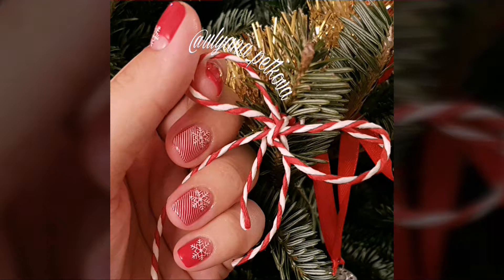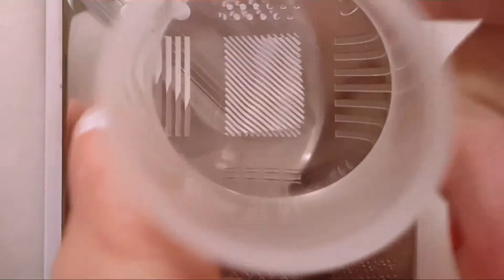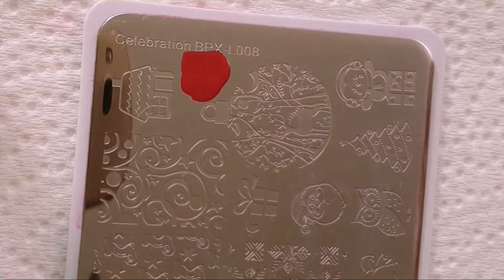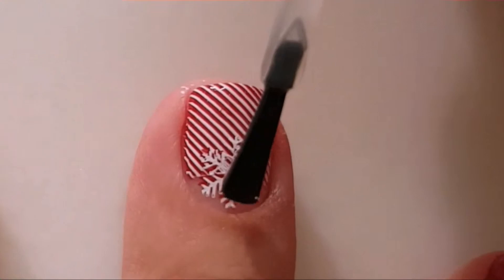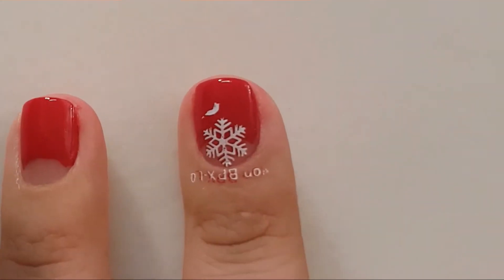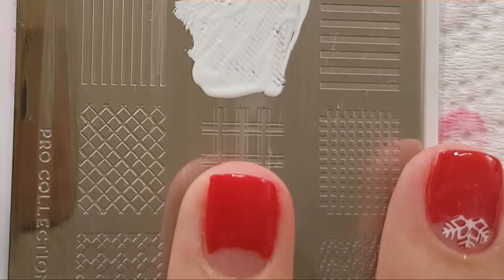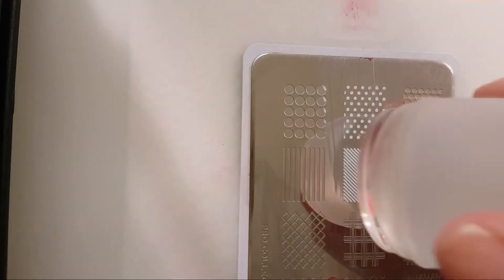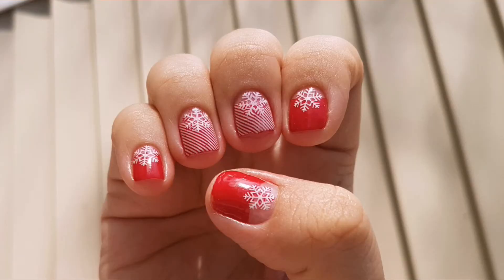English: My Christmas manicure with Born Pretty store and MoYou London plates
Hi! This is the video tutorial for my Christmas manicure.

This is what I used:

Base coat: OPI Natural nail base coat
Nail polish: Wet and Wild Red red
Stamping plates: MoYou London Pro Collection 01 и Born Pretty Store Celebration BPX-L008
Stamping nail polish: Бял на Конад
Top coat: Posh и Orly Sec 'n Dry